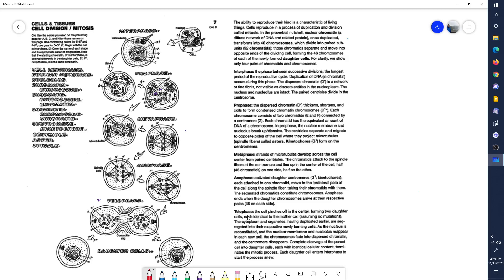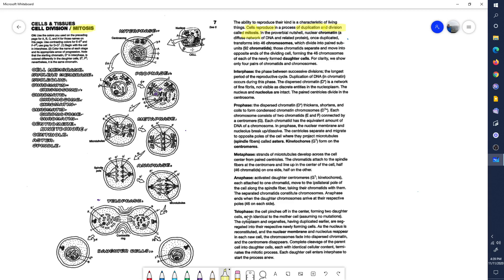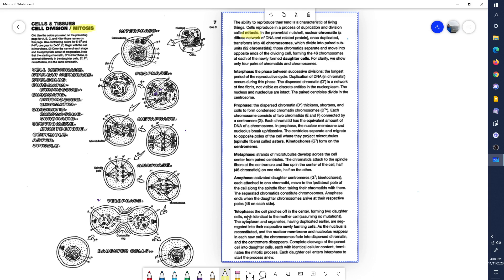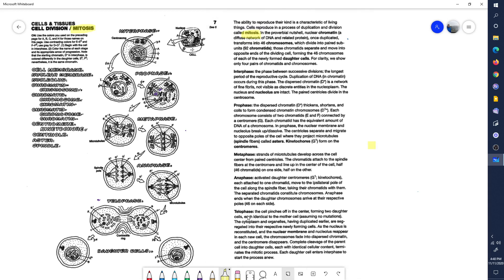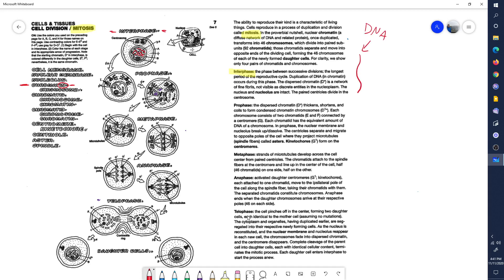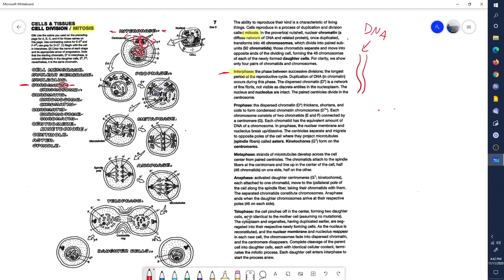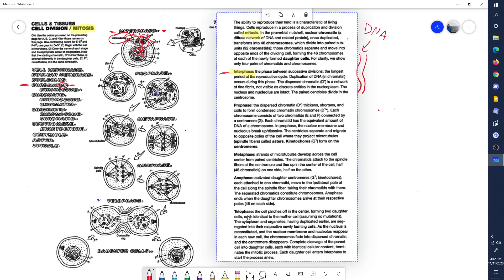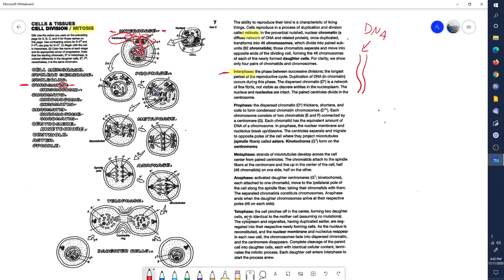ANATOMY COLORING BOOK Page 7 Mitosis